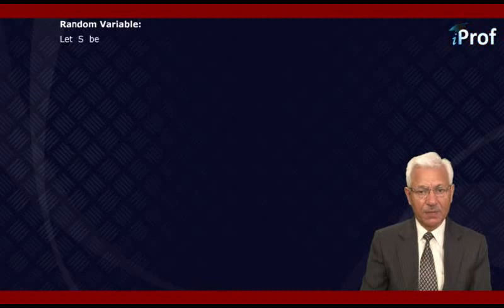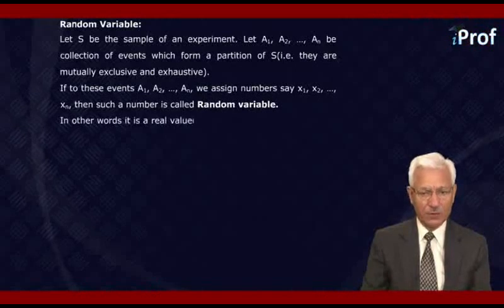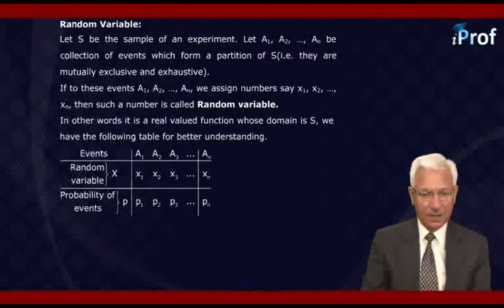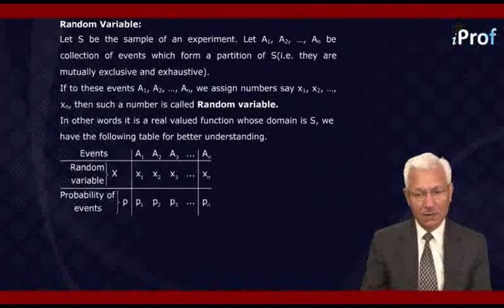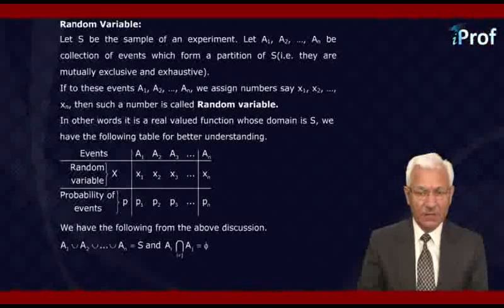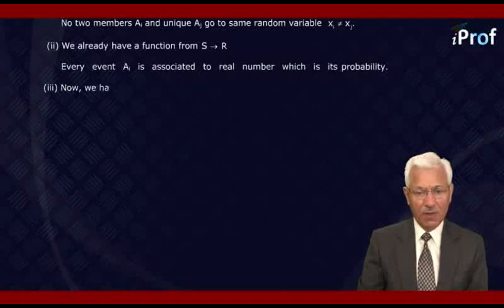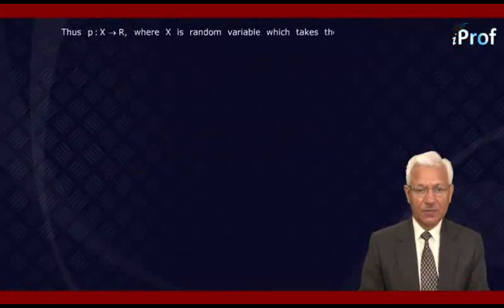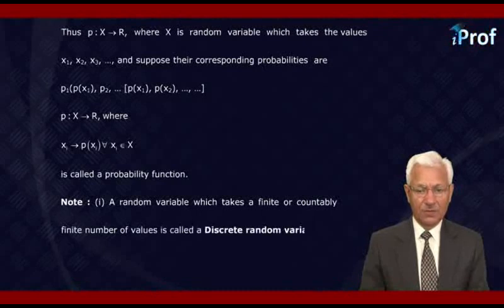Random variable in probability theory | IIT JEE Math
This video explains concepts of random variable in probability theory. This video is helpful in IIT JEE exam preparation. For more videos related to IIT JEE Math,